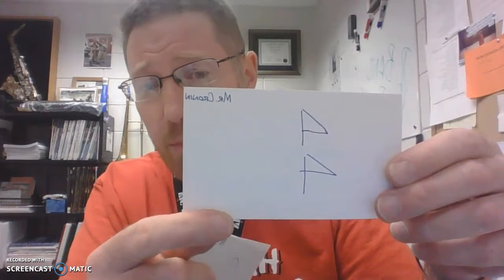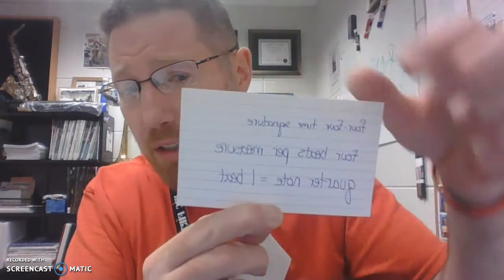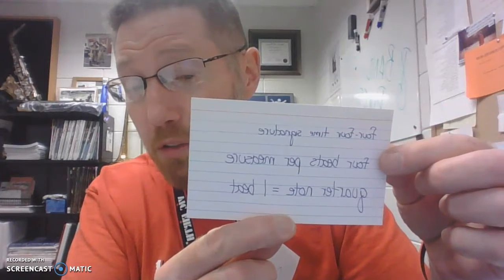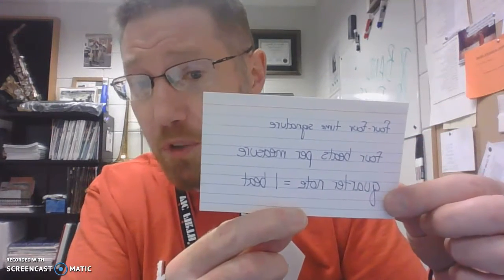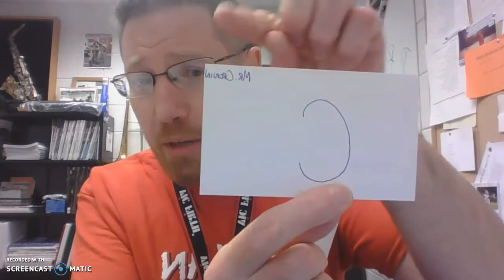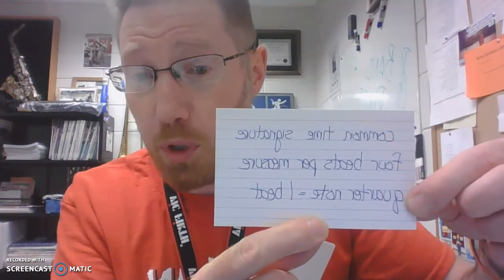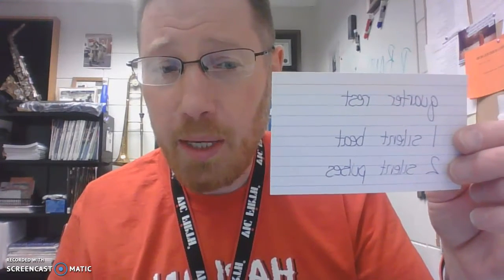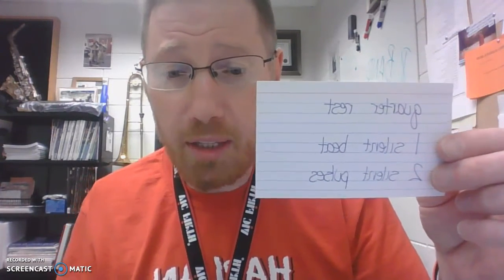Notecards for Chart 1/Chart 2